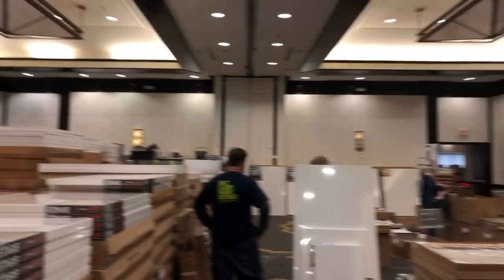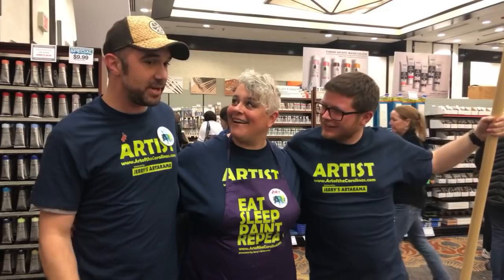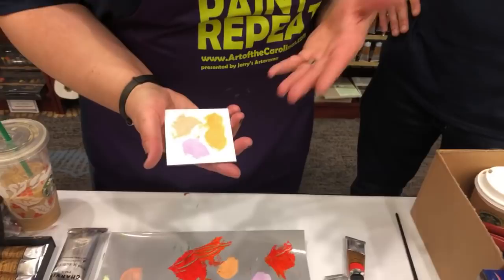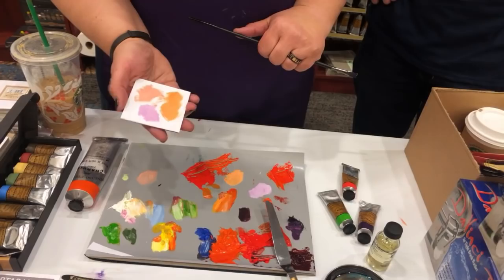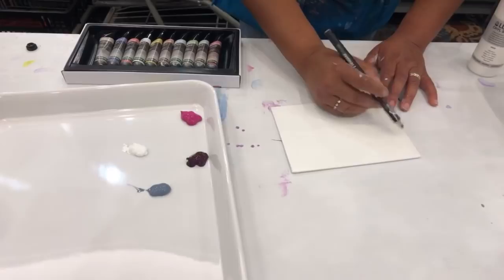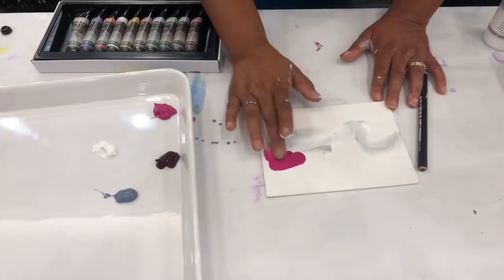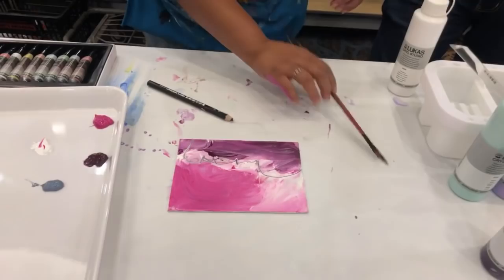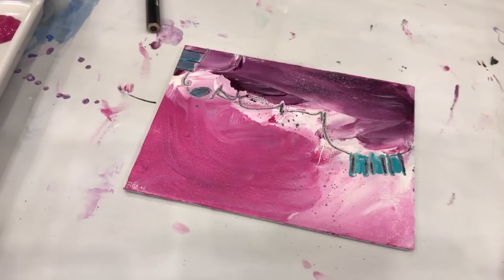Jerry’s LIVE at Art of the Carolinas - Trade Shows and Demos (JL82)